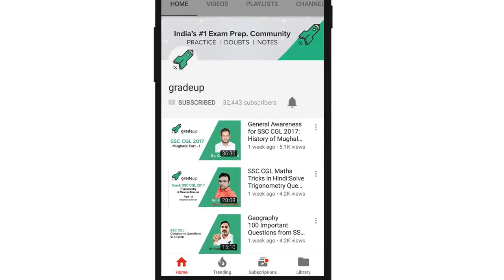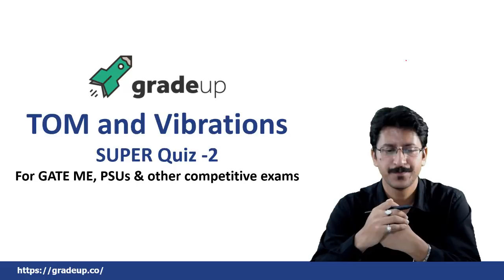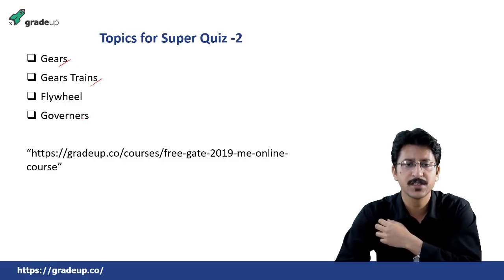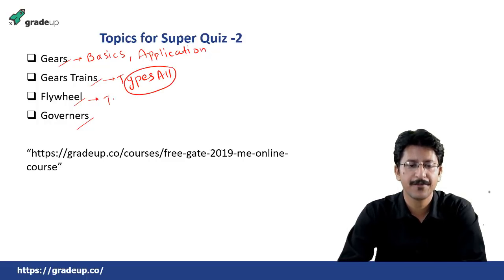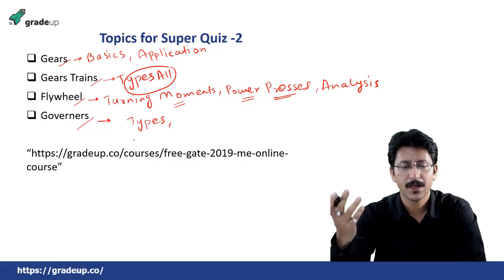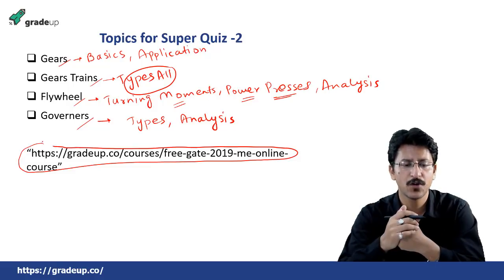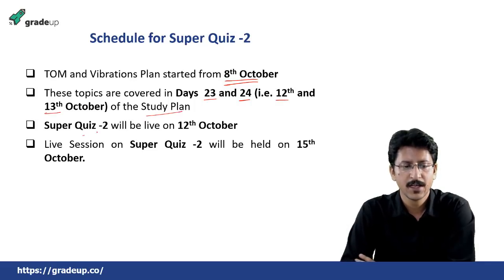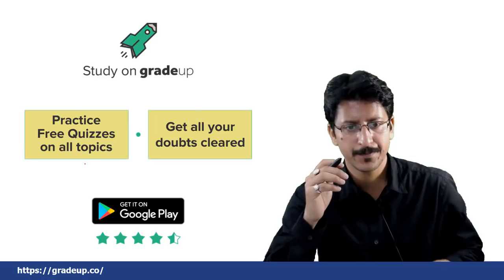GATE 2019 | Theory of Machine GATE Preparation Strategy | Details about Super Quiz-2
Super Quiz-2 on TOM & Vibrations. A new initiative to help you prepare for GATE ME 2019.

This GATE Lecture includes:
Topics to be studied for Super Quiz on TOM & Vibrations

Practice Theory of Machines/TOM (Applied Mechanics and Design) questions with FREE GATE ME 2019 Mocks